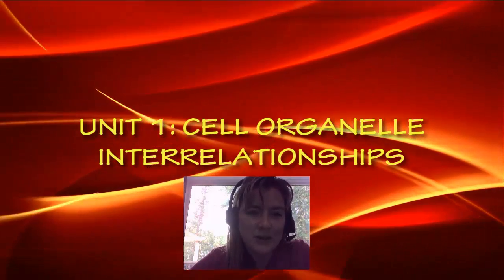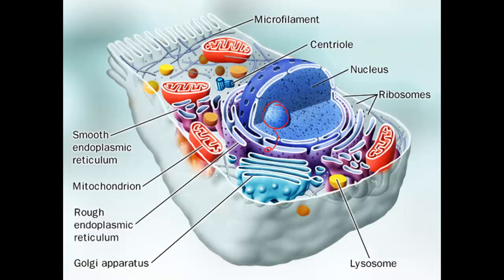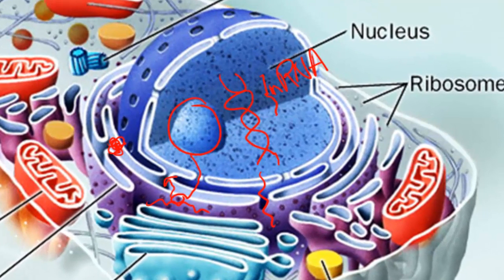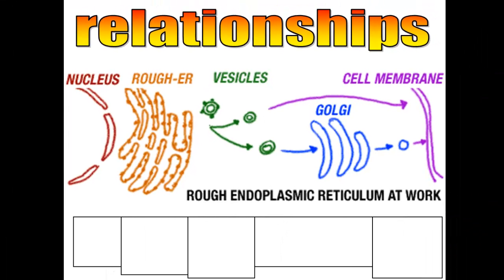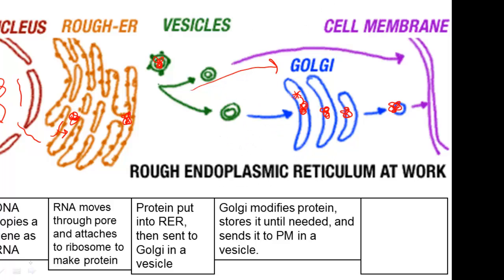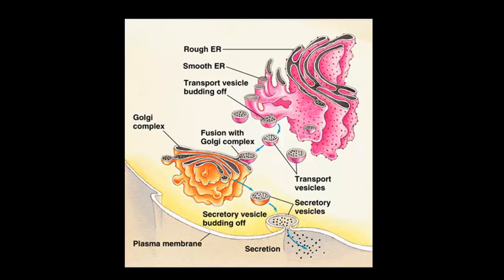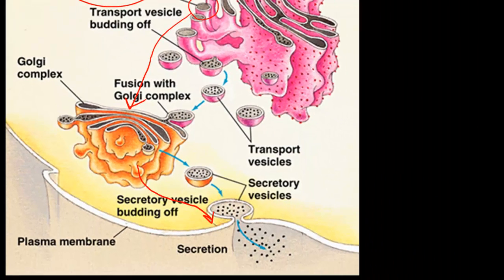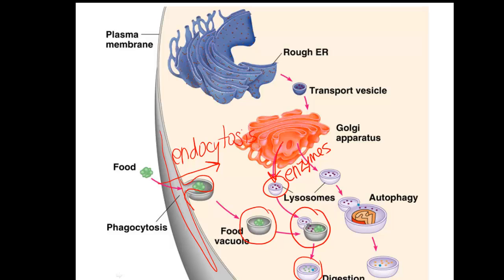Cell Organelle Interrelationships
Interrelationships between the organelles in side a cell